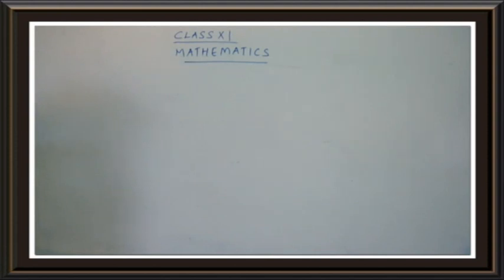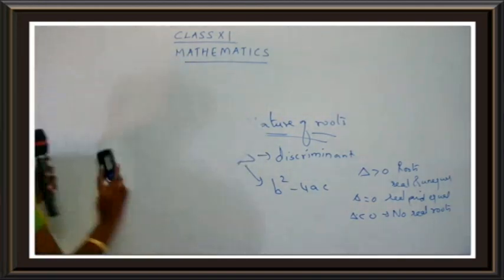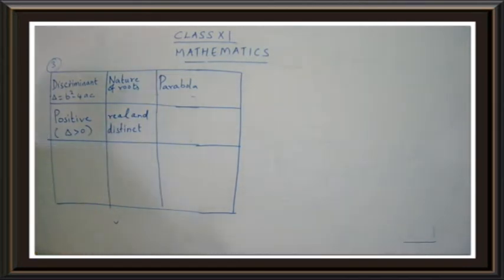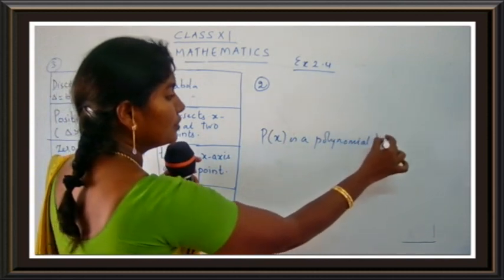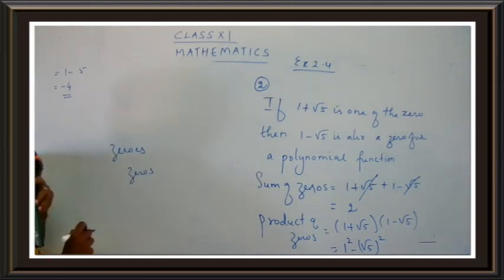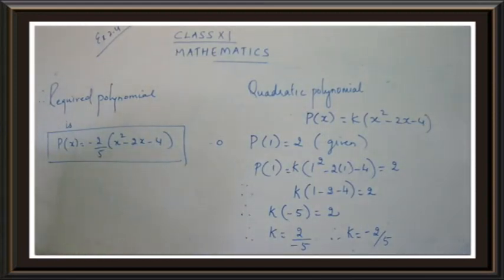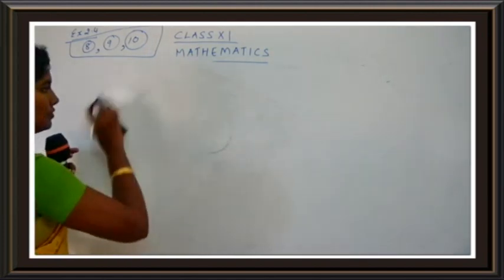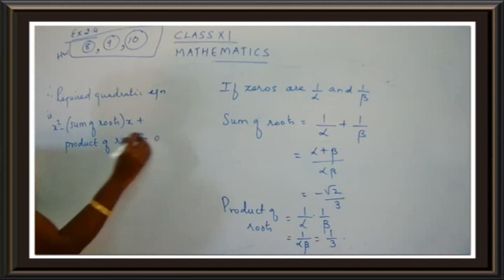11th M 19